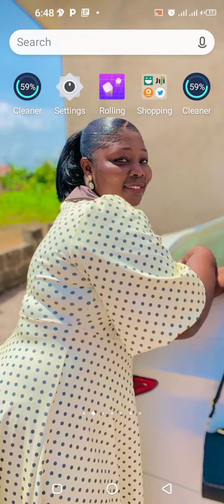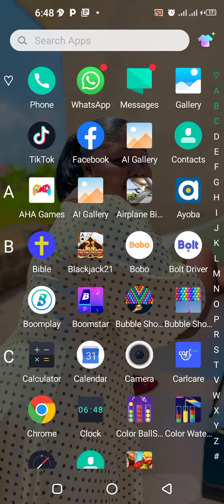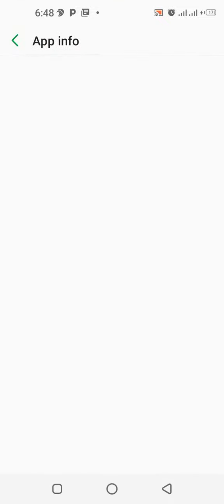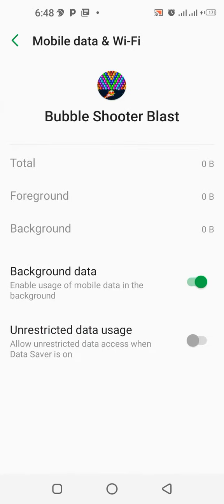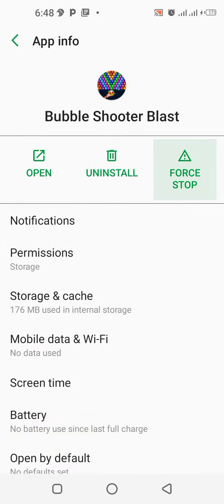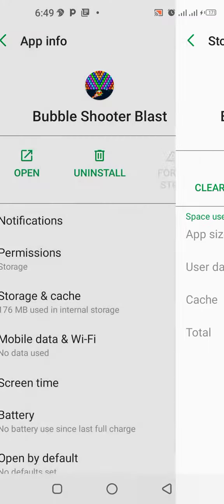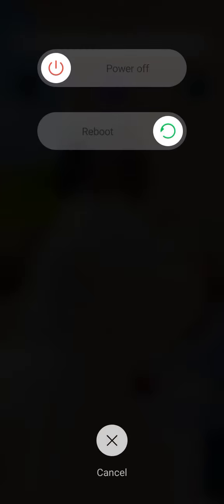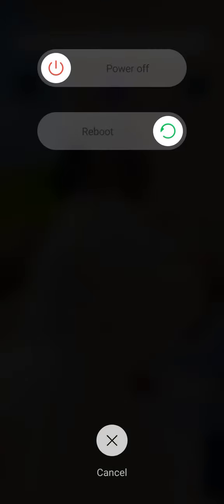how to fix Bubble Shooter Blast isn't responding | Bubble Shooter Blast isn't responding Fixed